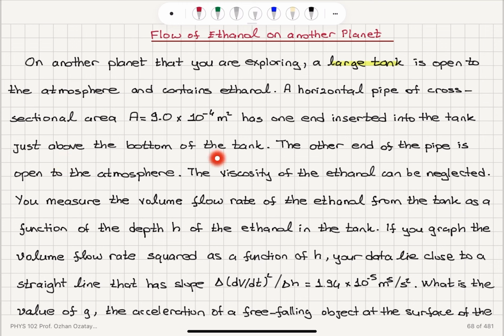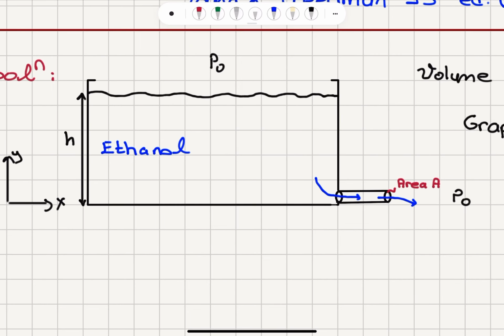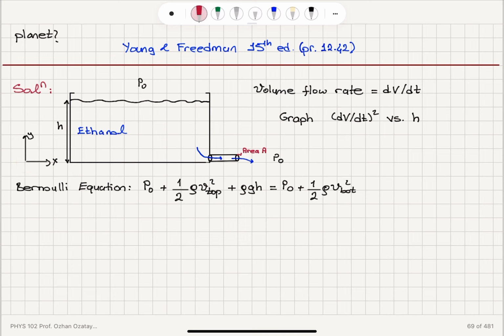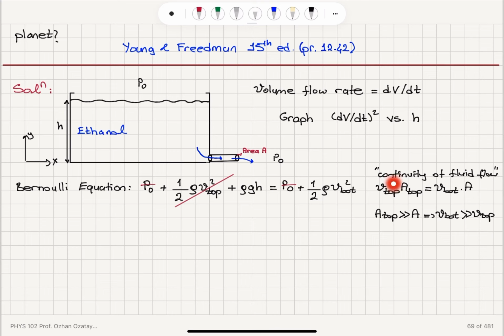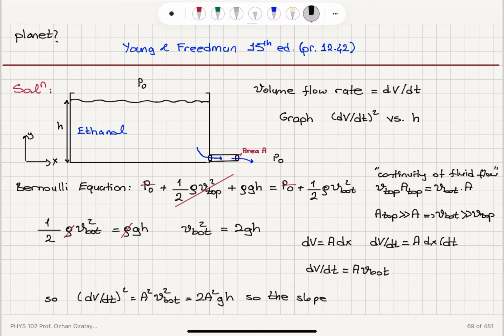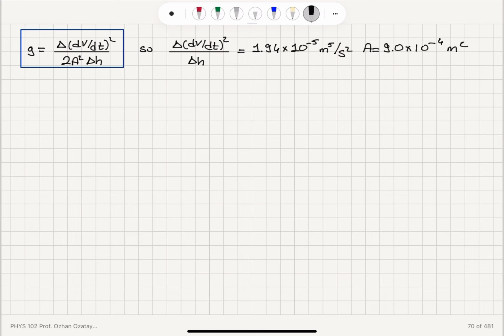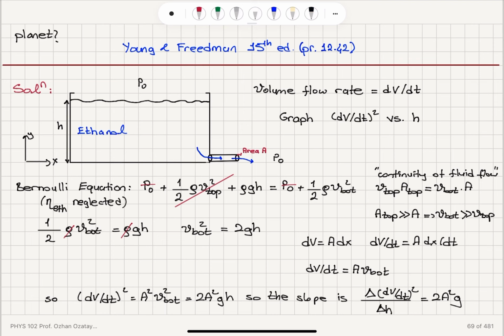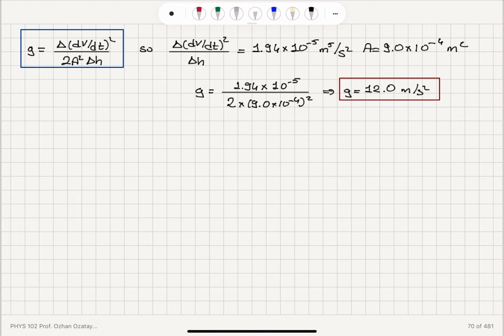Flow of Ethanol on another Planet